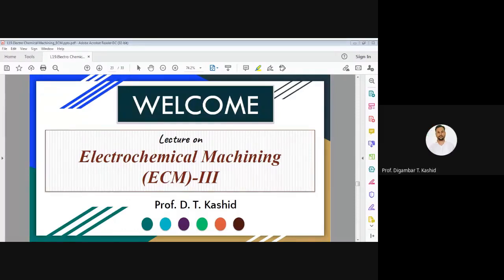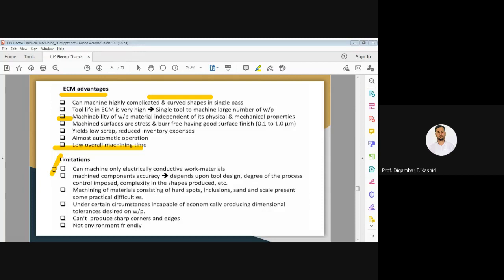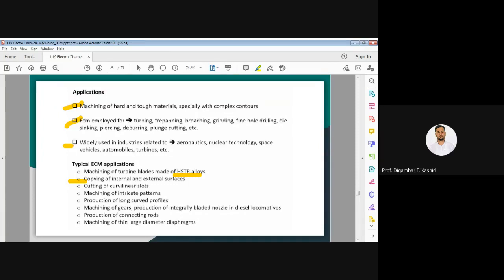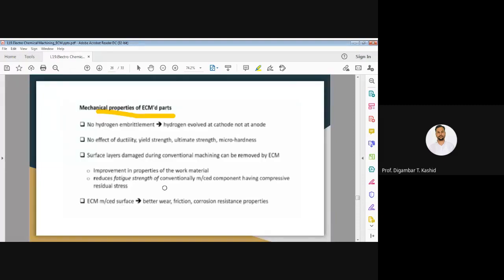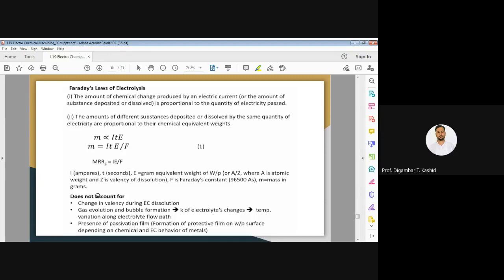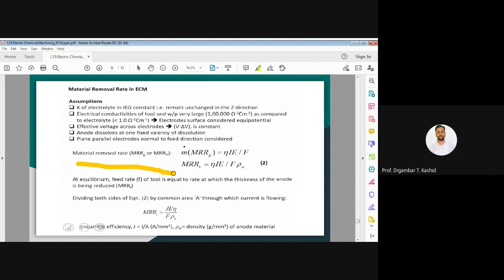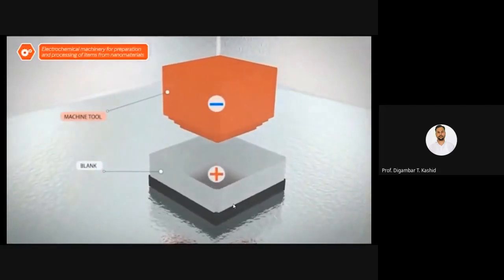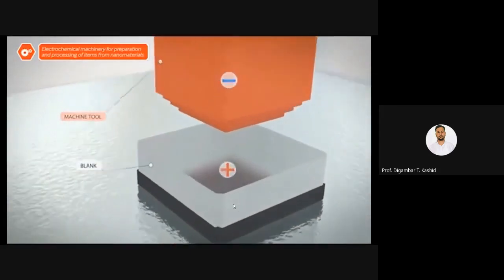L31 NCM Electro Chemical Machining ECM III